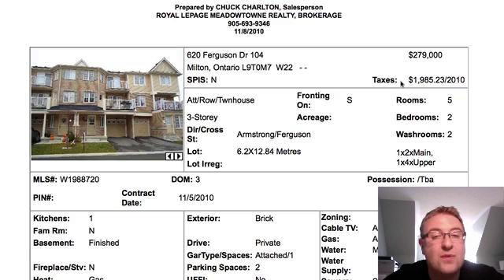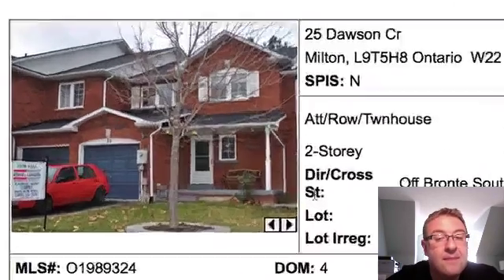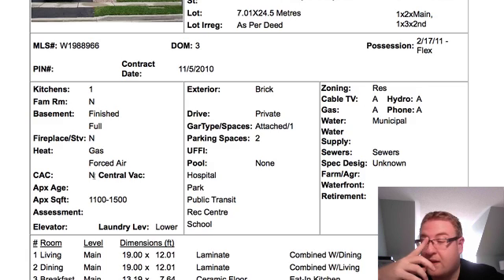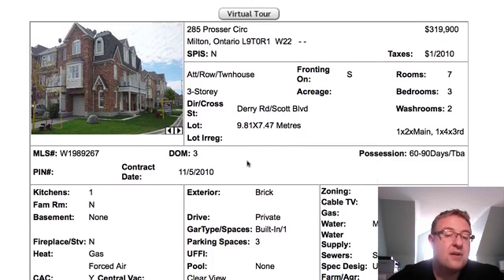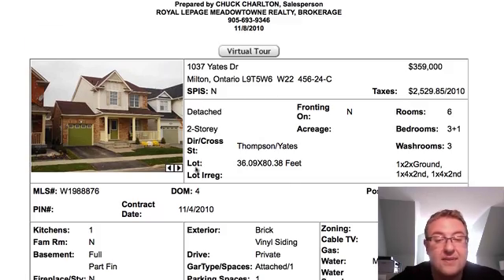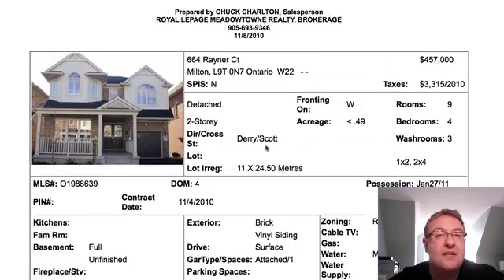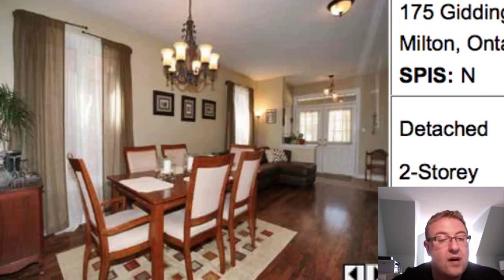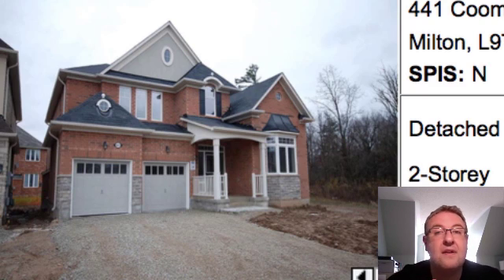Milton Daily Homes - November 8, 2010 - Chuck and Melissa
- Nice heatery on Giddings for a double garage four-bedroom, plus a smaller detached with a finished basement for $359k on Yates.  It's a good Monday... :)